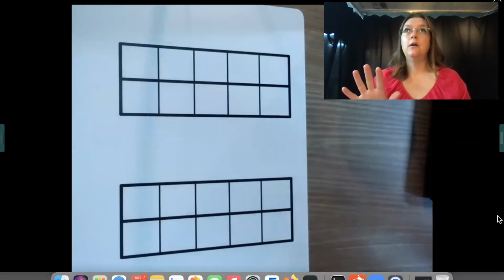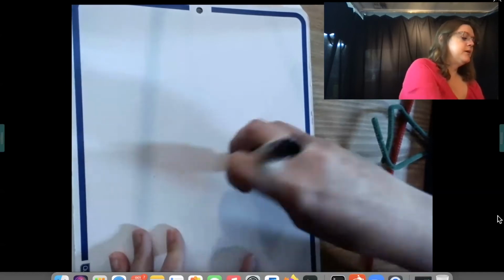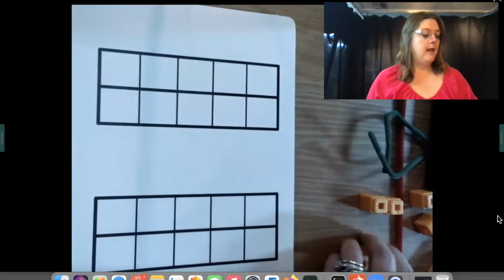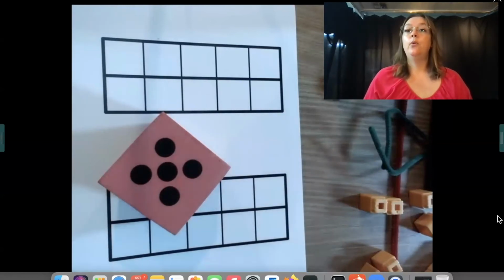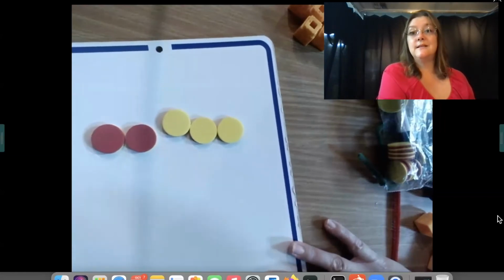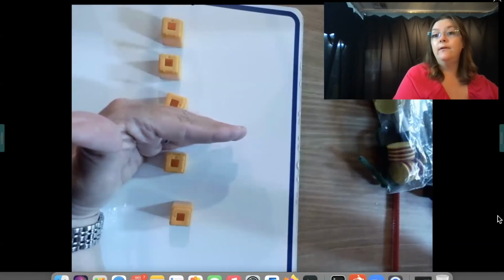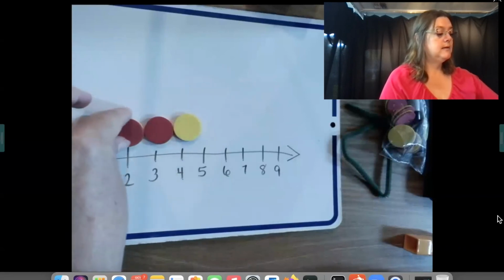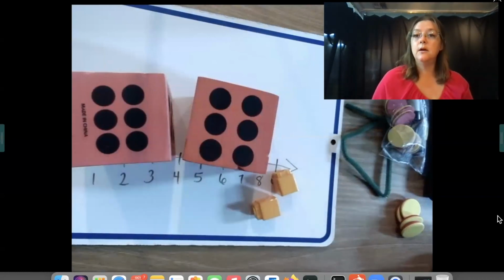Math Tiny Academy